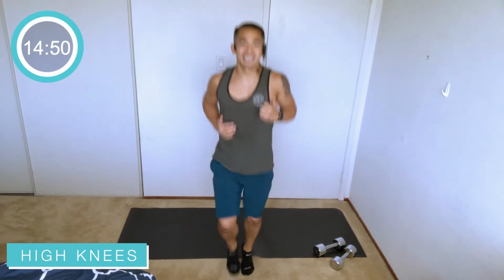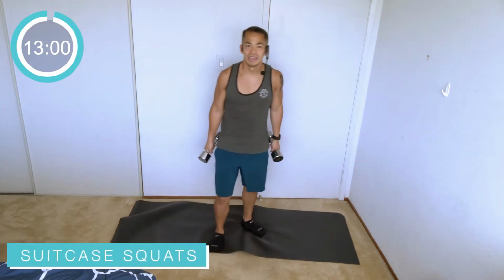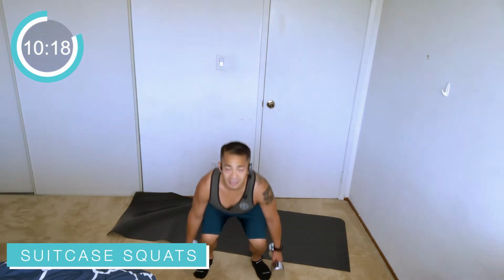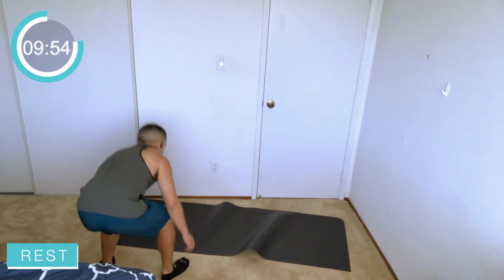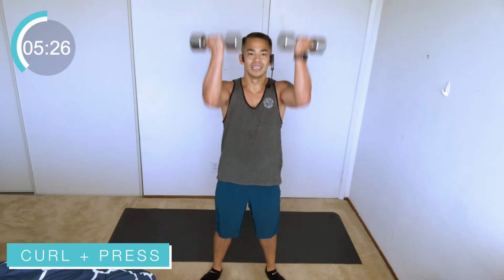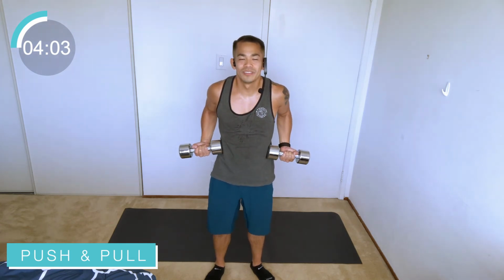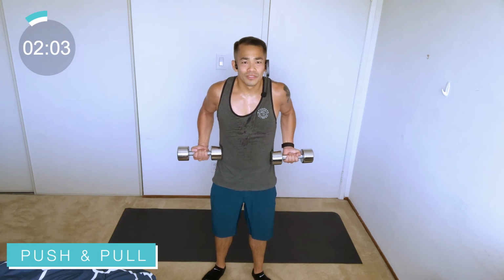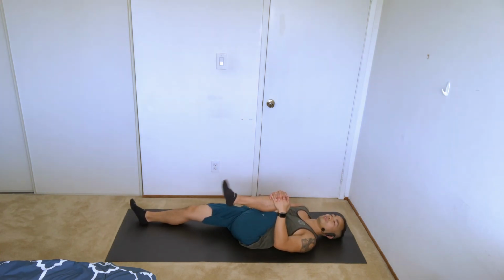🏋️ HIIT Workout at Home in 15 Minutes | Full Body Workout with Weights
A 15 minute HIIT workout that you can do at home that will workout the whole body. It includes strength and cardio that will help you build muscle and burn fat.

Targeted Muscles: full body

🧘Yoga Mats
🎀Yoga Mat Strap
📱iPhone Tripod with Ring Light
🎧Powerbeats Pro
🎤Wireless Headset Microphone

SAVE ON SUPPLEMENTS
use code: jeflex

Flex Fitness strongly recommends that you consult with your physician before beginning any exercise program. You should be in good physical condition and be able to participate in the exercise.

You should understand that when participating in any exercise or exercise program, there is the possibility of physical injury. If you engage in this exercise or exercise program, you agree that you do so at your own risk, are voluntarily participating in these activities, assume all risk of injury to yourself, and agree to release and discharge Flex Fitness and their trainers from any and all claims or causes of action, known or unknown, arising out of Flex Fitness and their trainers negligence.

Flex Fitness is a participant in the Amazon Services LLC Associates Program, an affiliate advertising program designed to provide a means for sites to earn advertising fees by advertising and linking to amazon.com.